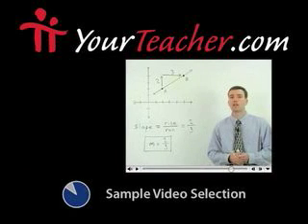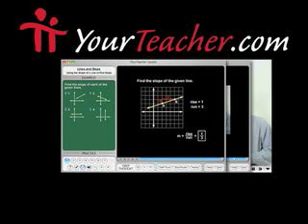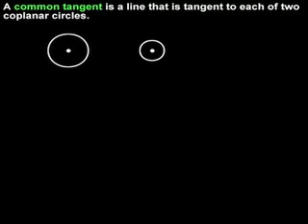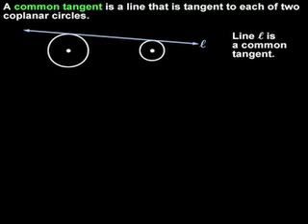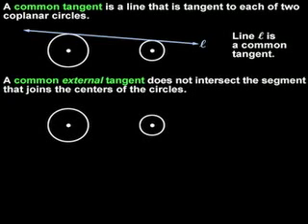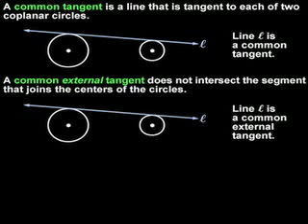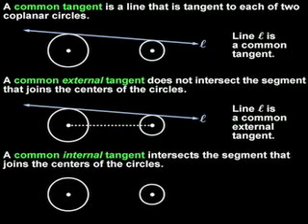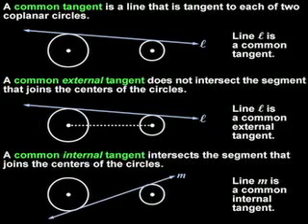Common Internal and External Tangents - MathHelp.com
For a complete lesson on common internal and external tangents, go - 1000+ online math lessons featuring a personal math teacher inside every lesson! In this lesson, students learn the following theorems related to tangents. If a line is tangent to a circle, then the line is perpendicular to the radius at the point of tangency. If a line is perpendicular to a radius at its outer endpoint, then the line is tangent to the circle. If two tangent segments are drawn to a circle from an external point, then the tangent segments are congruent. Students are then asked to use these theorems to find missing segment lengths and missing angle measures in given figures. Students also learn the definitions of common internal tangents and common external tangents.